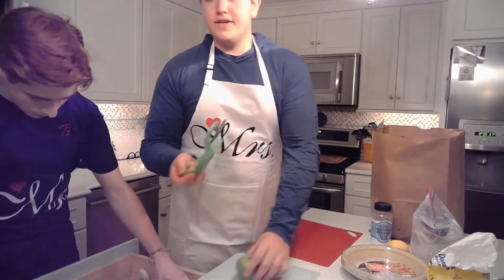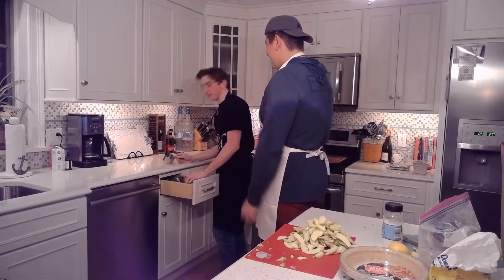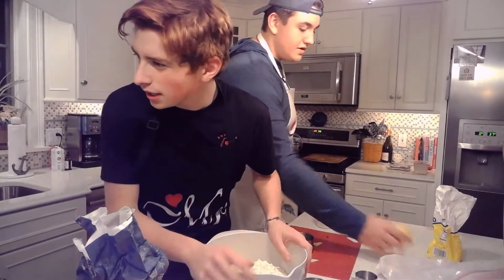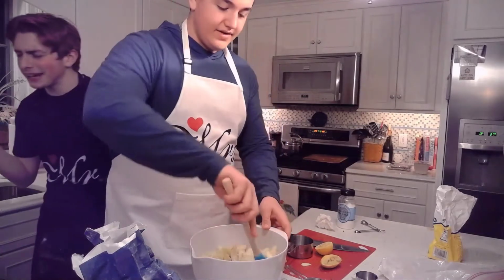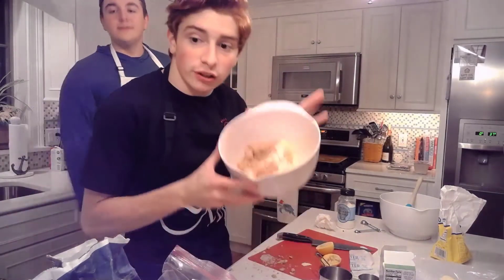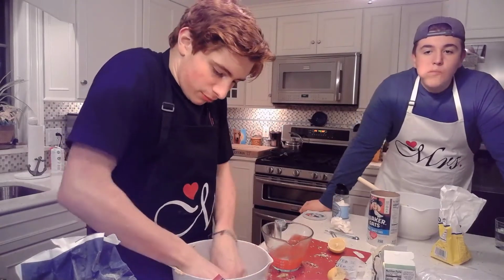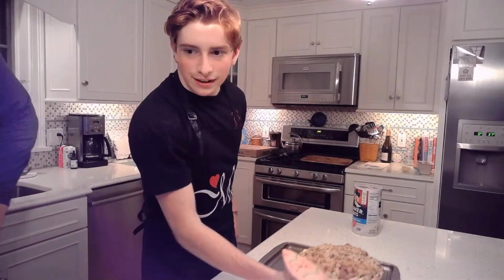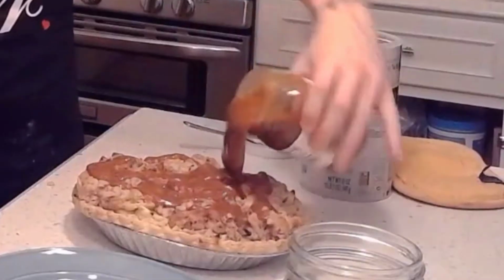How To Make The BEST Apple Pie For Thanksgiving | Cooking With Spidey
In this episode of Cooking With Spidey me and my friend will teach you how to make the BEST apple pie for thanksgiving.

-My Gear-
Alienware 17 R4:

Redragon Mouse + Keyboard

Samson G-Track Pro

Marvel Spider-Man Gaming Chair